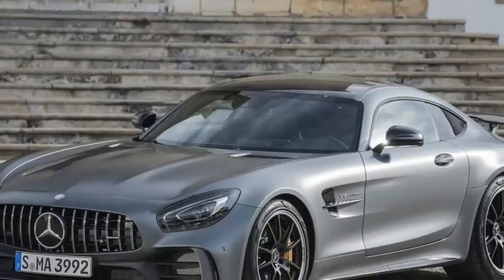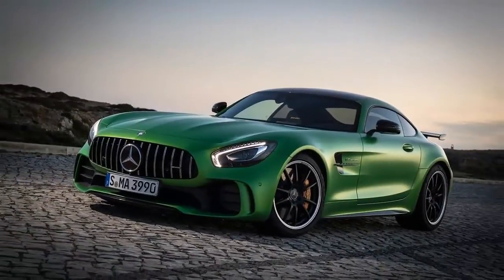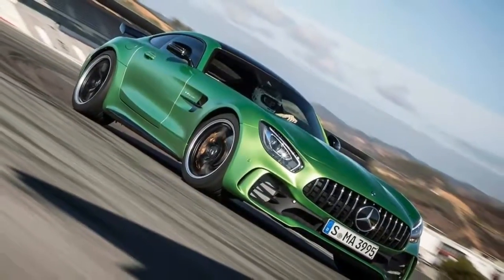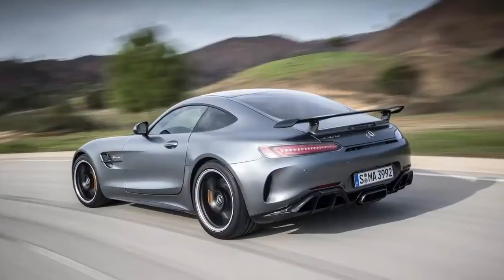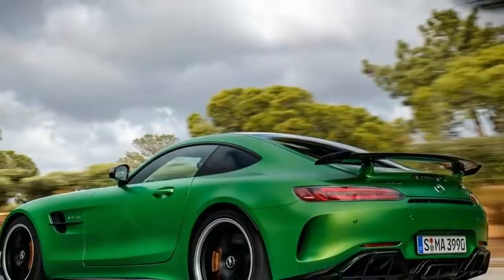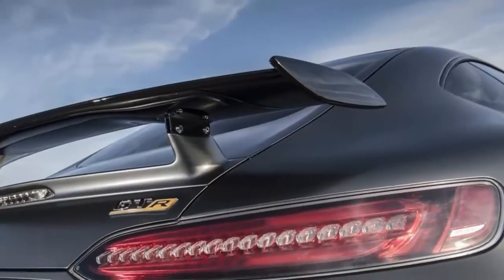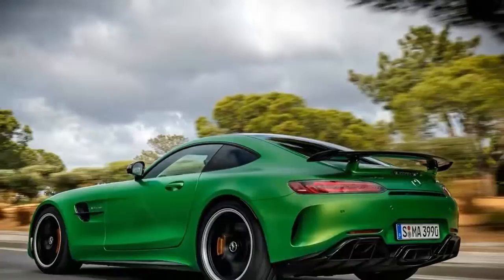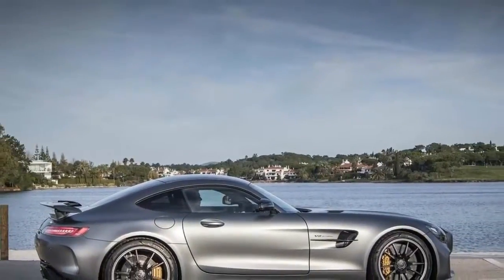2018 Mercedes AMG GT R Review - Alpha Automotive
2018 Mercedes AMG GT R Review - Alpha Automotive

Actually, it’s called Green Hell Magno, and it’s the signature color of the 2018 Mercedes-AMG GT R: the hottest, fastest, loudest machine in Daimler’s rapidly growing lineup of Porsche 911-fighting sports cars. It’s a not so subtle nod to the GT R’s birthplace, the fearsome Nürburgring Nordschleife, a 12.9-mile, 73-turn racetrack that swoops and sweeps through the heavily forested Eifel mountains in Germany.

2018 Mercedes AMG GT R Review - Alpha Automotive